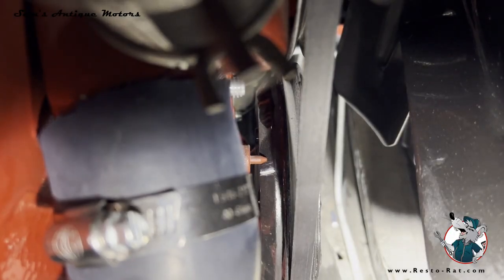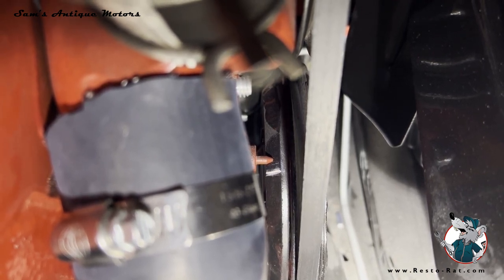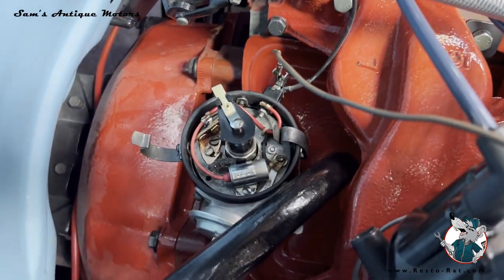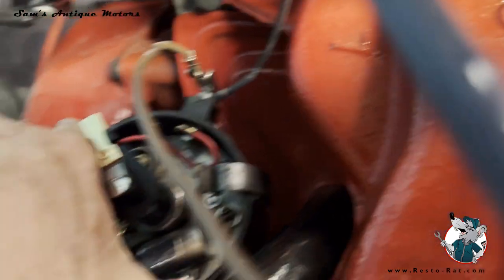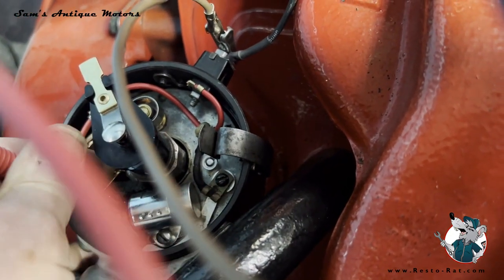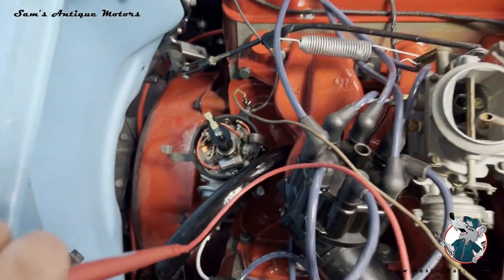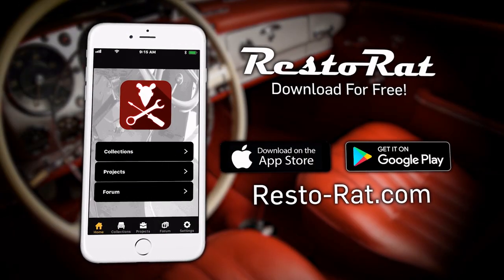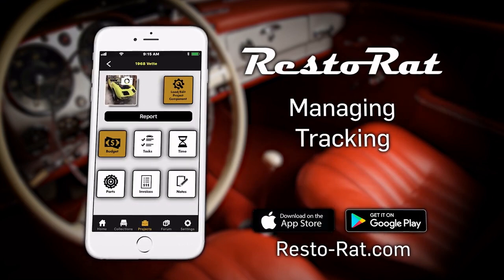Initial Timing | Segment 13 – 1956 NAPCO GMC Model 100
This video demonstrates how to set initial timing on just about any motor.  This is a cool way to do this prior to getting power to the motor.  This approach lets you set the distributor up in advance, and guarantees that the initial timing is spot on for a first-time startup.  This procedure can also be done with a test light probe, and if you have power to the motor, you can also just pull the number one plug and while touch it to ground, use the same procedure while watching for the plug to spark.

I found this very helpful once I knew I was on the compression stroke for Number 1.

Here are time stamps for the chapters:

00:00 – Intro
0:00:12 – Overview, of the Initial Timing Process
0:01:48 – Finding 5 degrees Before Top Dead Center
0:02:25 – Multi-Meter Continuity for Perfect Timing
0:04:17 – Obligatory plea for subscribers (fast forward)
0:04:56 – Outro